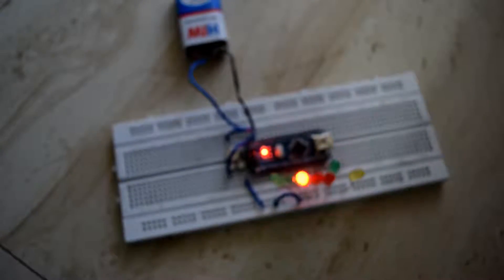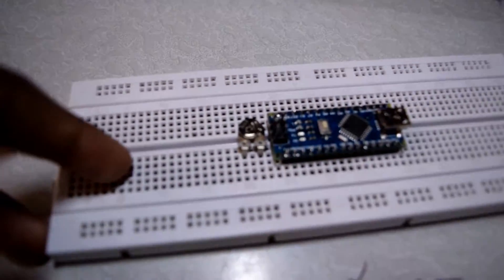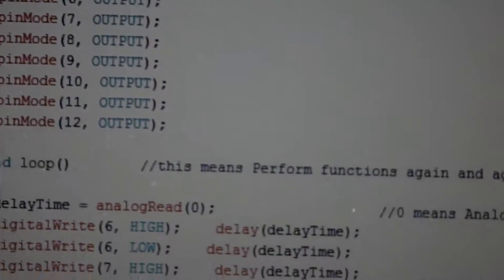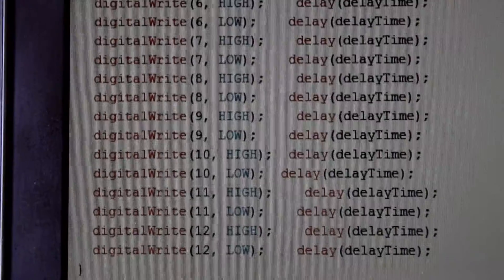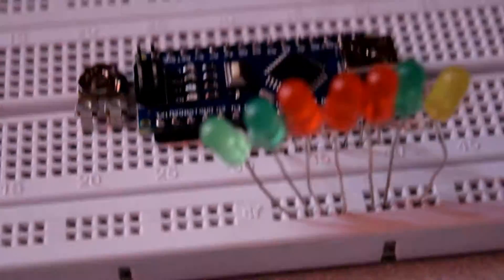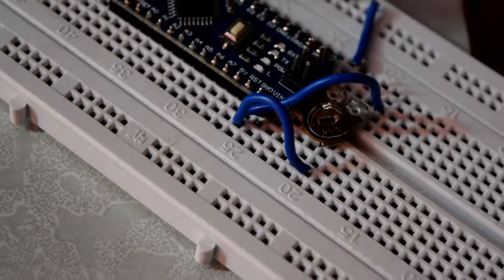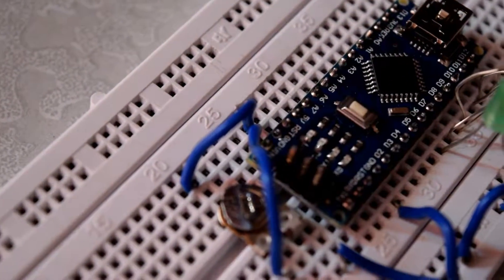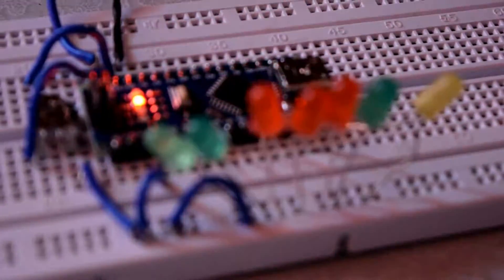How to make a LED CHASER / RUNNING LED's / Sequential LED FLasher using Arduino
Hello all of you, today I will show you how to make a simple led chaser using arduino. If you make the led chaser using 555 timer and 4017 decade counter, the circuit becomes very complicated, but if you do the same using arduino the circuit becomes much easier. You require nothing more than a arduino(uno or nano), 100K    variable resistor, led's and a computer to program the arduino.